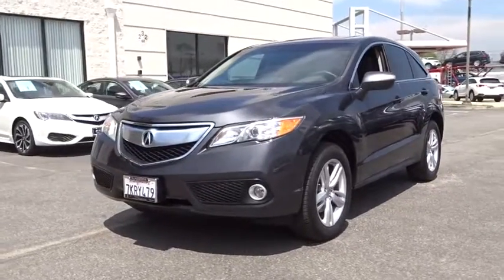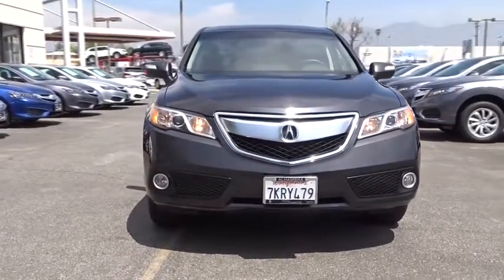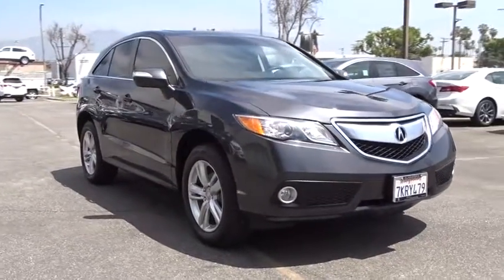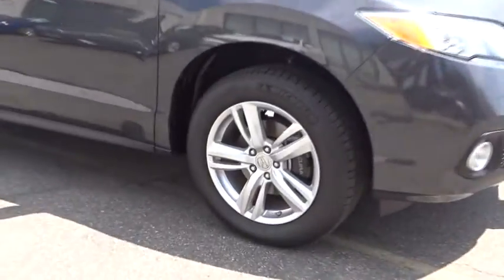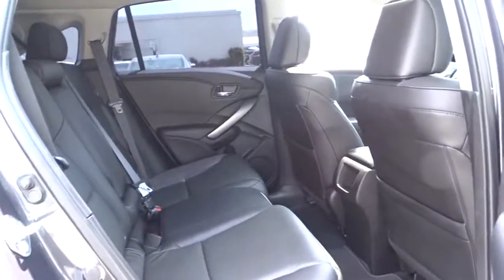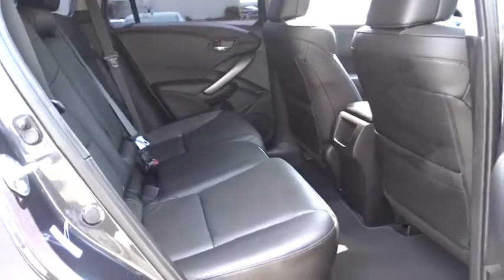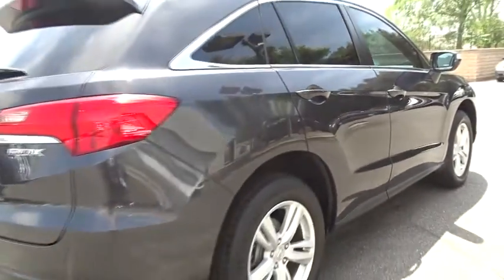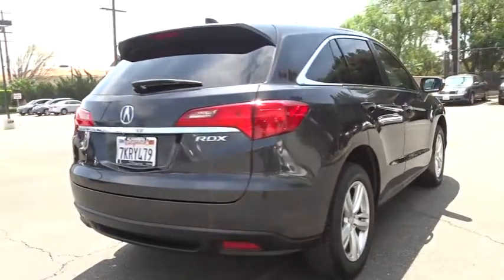2015 Acura RDX Los Angeles, Glendale, Pasadena, Cerritos, Alhambra, CA P6103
Graphite Luster Metallic Used 2015 Acura RDX available in Los Angeles, California at Sierra Acura. Servicing the Glendale, Pasadena, Cerritos, Alhambra, CA area.
2015 Acura RDX Tech Pkg - Stock#: P6103 - VIN#: 5J8TB3H50FL018421

Sierra Acura
1700 W Main St